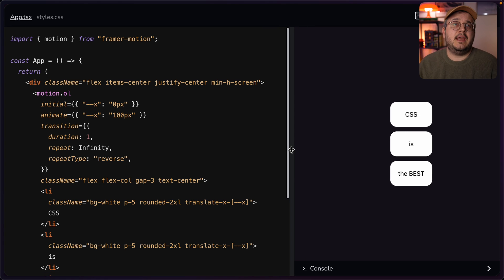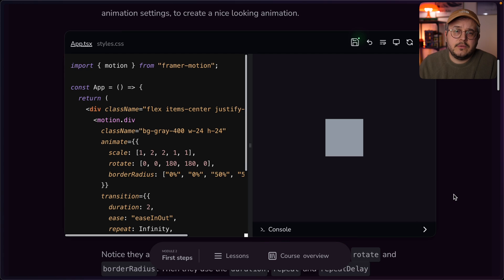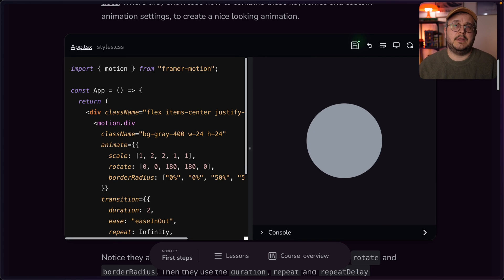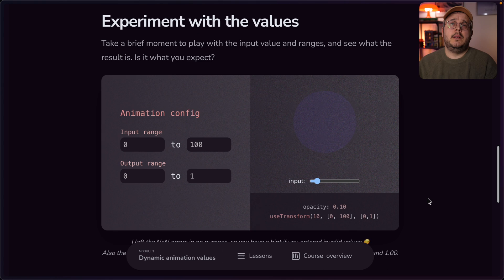Launching My Framer Motion Course!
Yes friends, you're not imagining this! I've just now released my very own frontend course platform. INCLUDING the first 3 modules of my Framer Motion course! I couldn't be more excited!

Let me take you through what I've built, showing you all the platform's features as well as giving you a short intro about the Framer Motion course!

All courses are part of Frontend FYI PRO. A one-time purchase of €99 euros that gives you access to this as well as all future courses I release!

Timestamps:
00:00 - Intro
00:26 - Frontend FYI PRO
00:52 - Frontend FYI Courses
01:40 - About the Framer Motion Course
02:11 - The course platform
03:10 - Live code playground
04:28 - Previewing a paid Framer Motion lesson
06:14 - The next steps
07:14 - One more question to you
07:53 - Outro